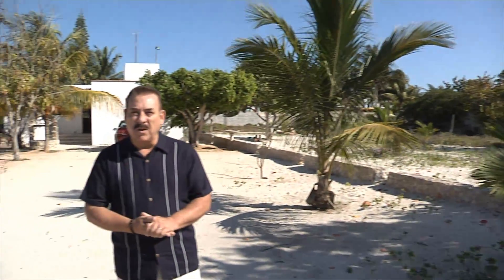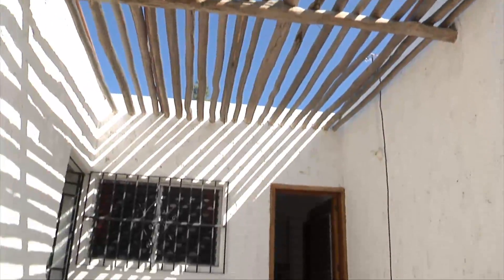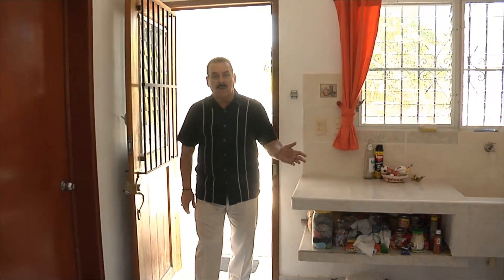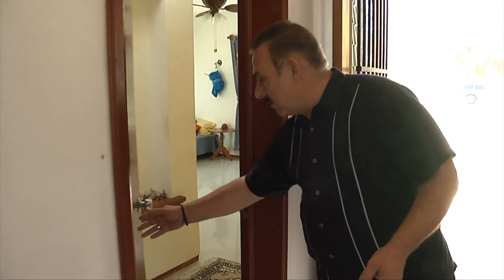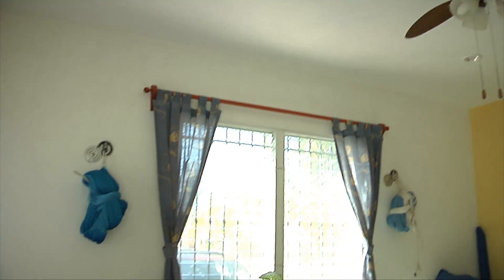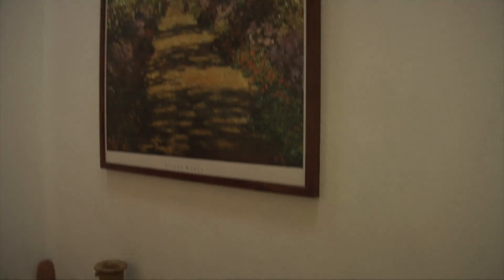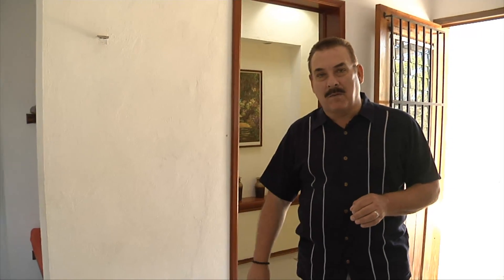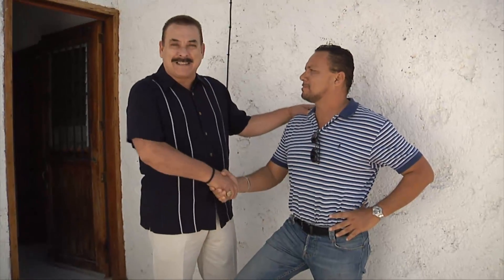In The Yucatan: Homes Under $100,000 (Episode 2x)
(REDUX) In this episode, Agent Jim Mann takes us to the beach to check out a cute little house. Located only 1 block from the shore, this place is sure to move fast, as there aren't many spots as nice as this one left.